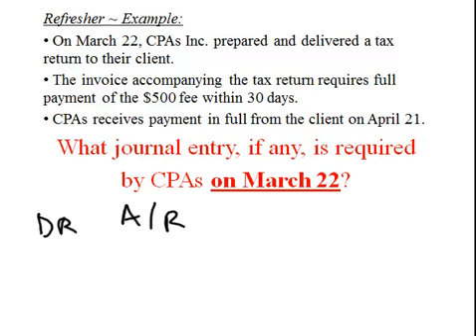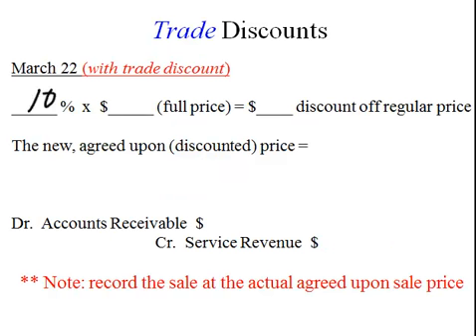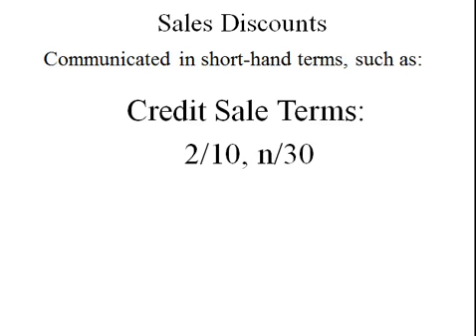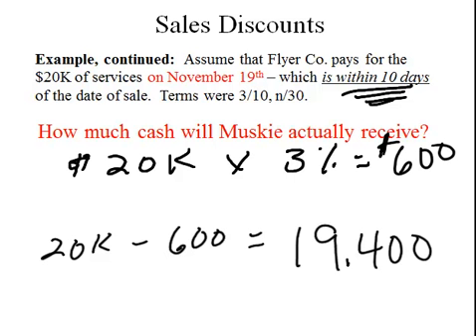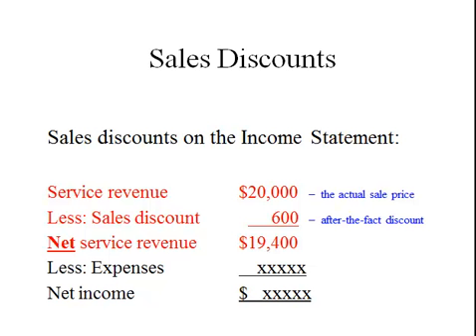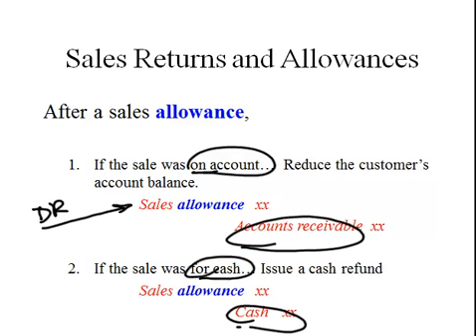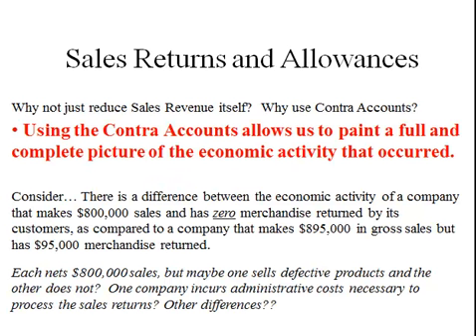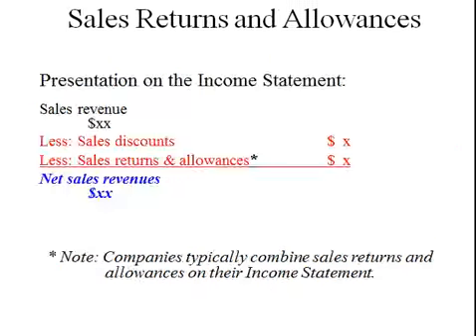ACCT200 Video 5a